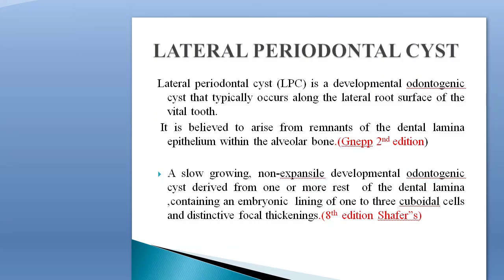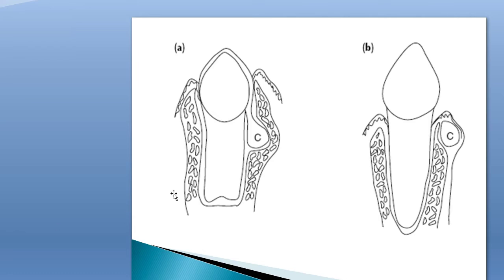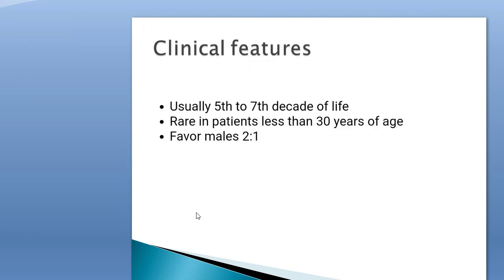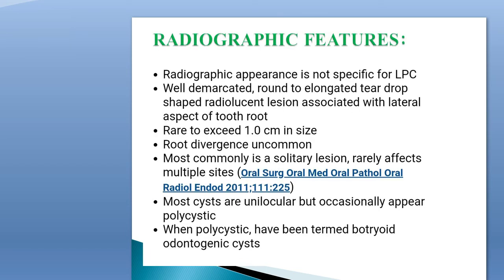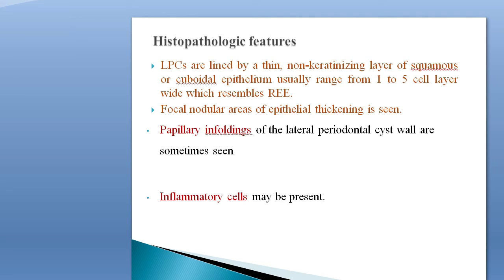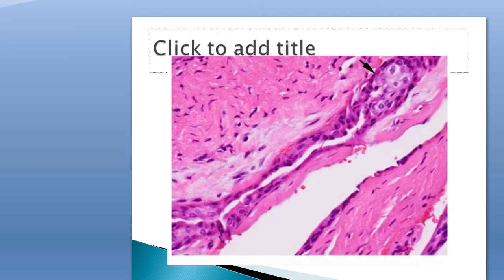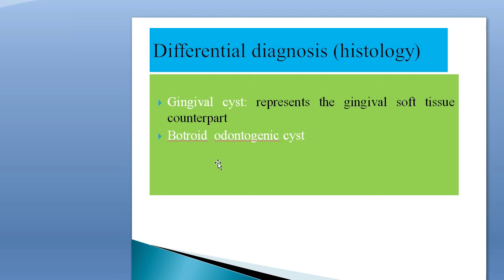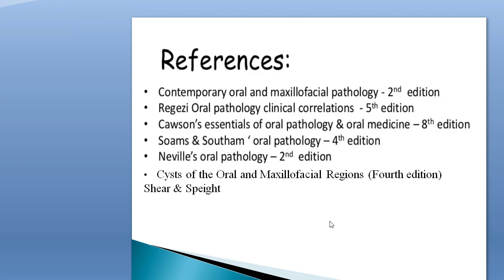lateral periodontal cyst